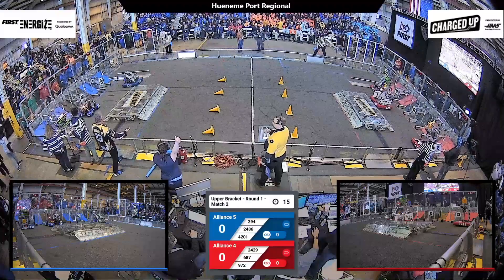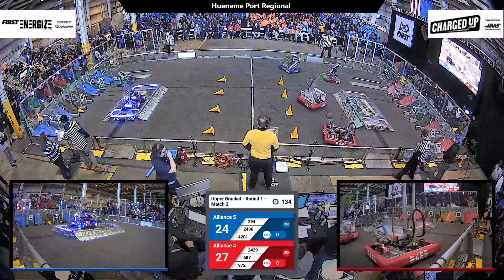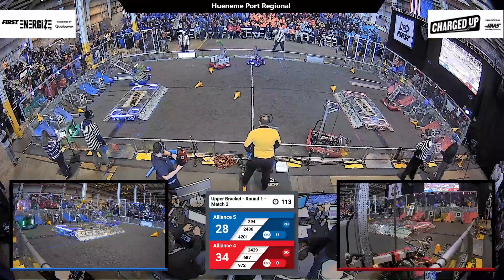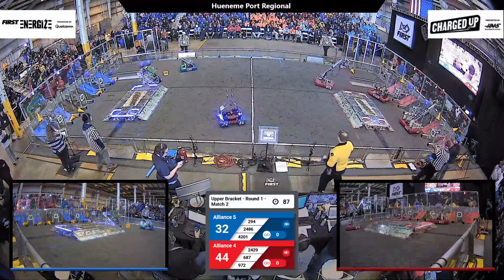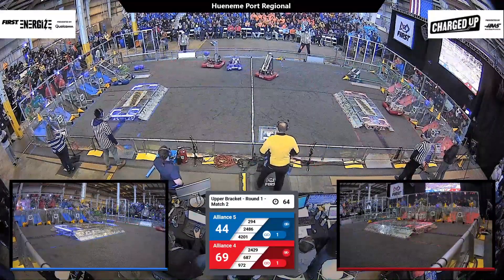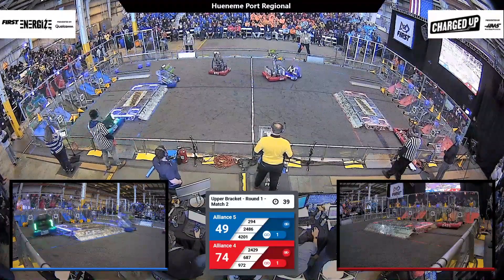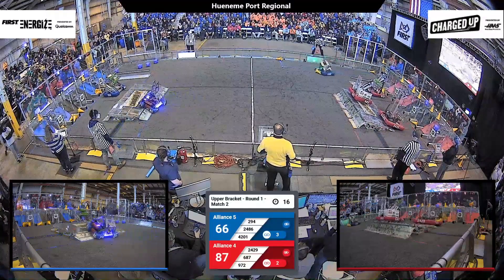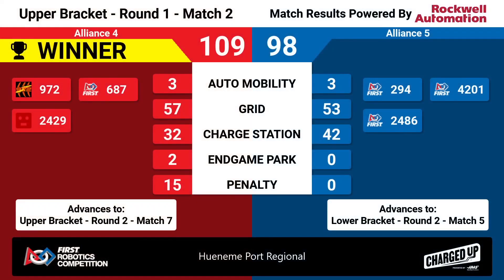Match 2 (R1) - 2023 Hueneme Port Regional